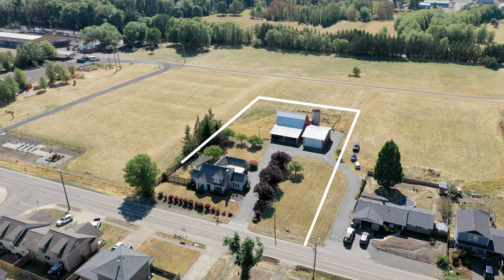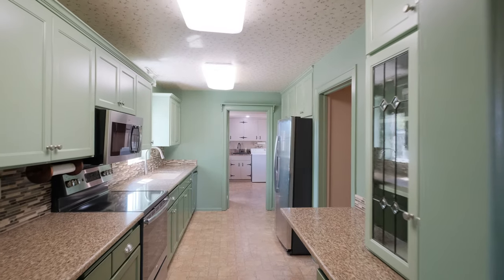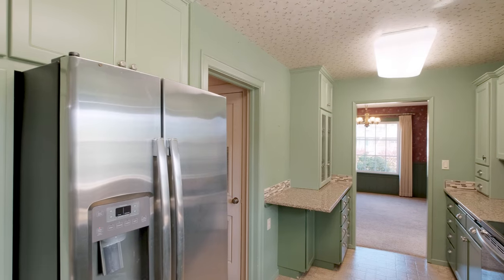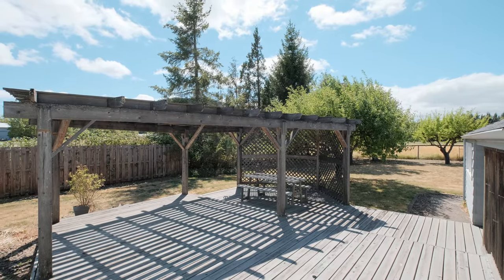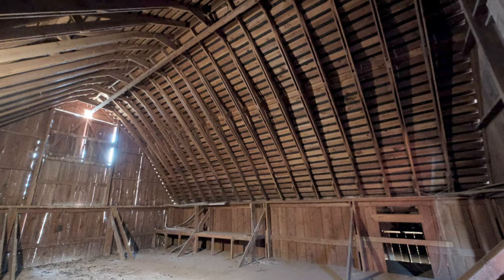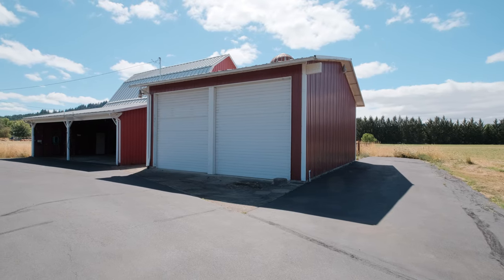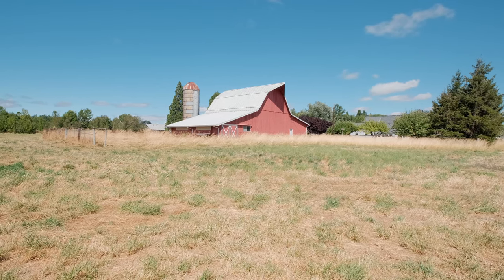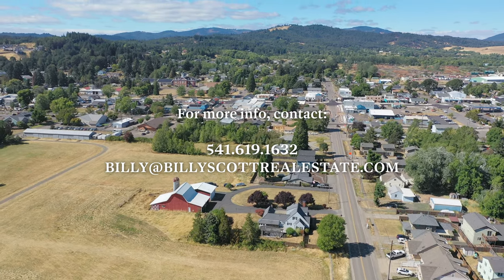402 S 13TH ST Philomath, OR AGT